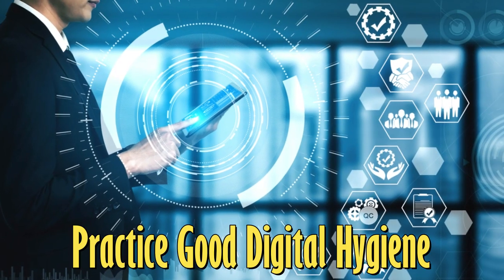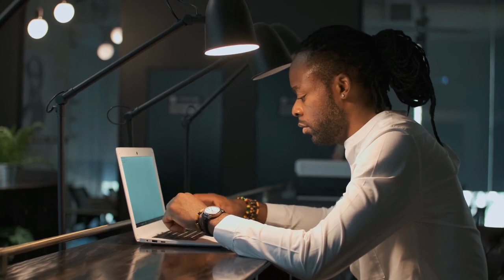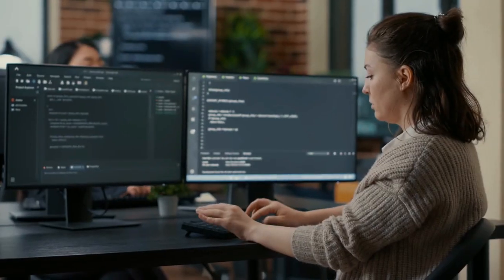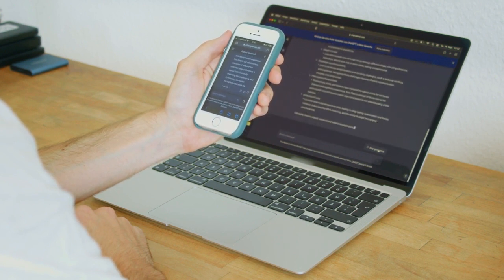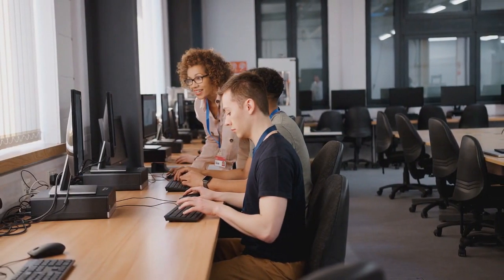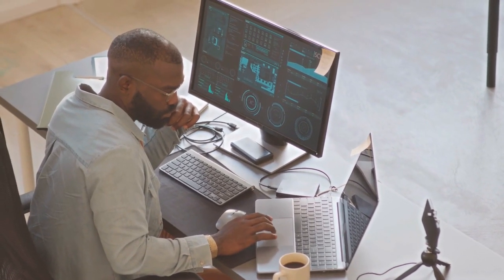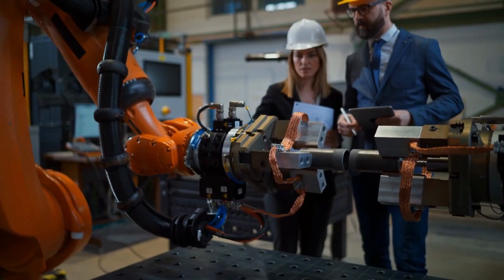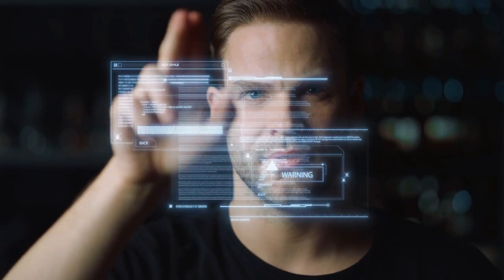How can you become more tech-savvy?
Unlock the secrets to becoming more tech-savvy with our comprehensive guide! Whether you're a tech novice looking to navigate the digital landscape or a seasoned enthusiast aiming to level up your skills, this video is packed with valuable tips and strategies to help you thrive in the digital world. From understanding the basics of hardware and software to mastering coding languages and automation techniques, we cover it all. Join us on this journey to enhance your digital literacy, boost your confidence, and unleash your inner tech guru!